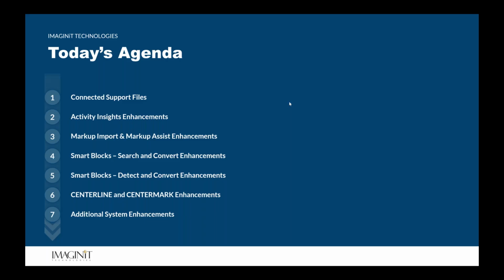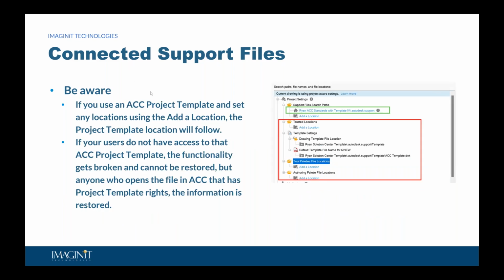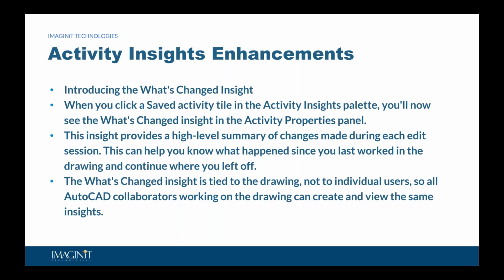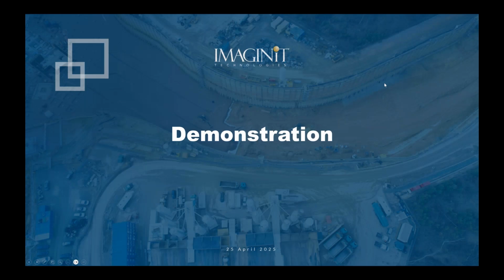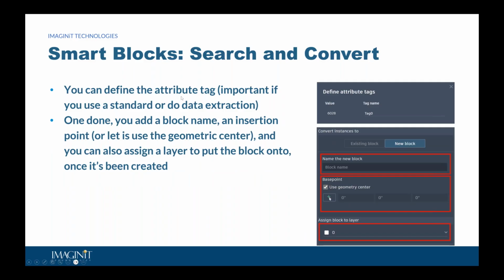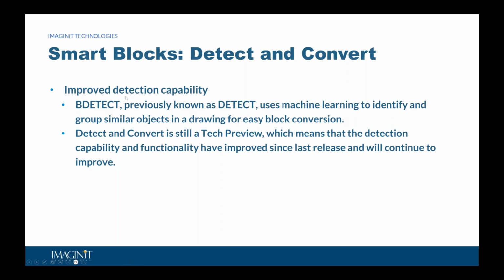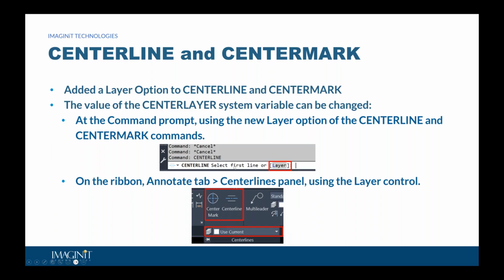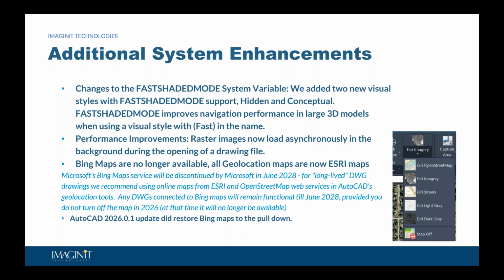What’s New in AutoCAD 2026 | Top Features & Enhancements with IMAGINiT Expert Ryan Wunderlich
Explore the latest updates in AutoCAD 2026 with IMAGINiT expert Ryan Wunderlich as he walks through powerful new features and system enhancements designed to boost your productivity.

Highlights include:
1:23 - Connected Support Files
8:32 - Activity Insights Enhancements
12:56 - Markup Import & Markup Assist Enhancements
14:58 - Smart Blocks – Search and Convert Enhancements
20:27 - Smart Blocks – Detect and Convert Enhancements
24:15 - CENTERLINE and CENTERMARK Enhancement
25:44 - Additional System Enhancements

Whether you're a seasoned user or just getting started, see how AutoCAD 2026 can enhance your daily workflow.